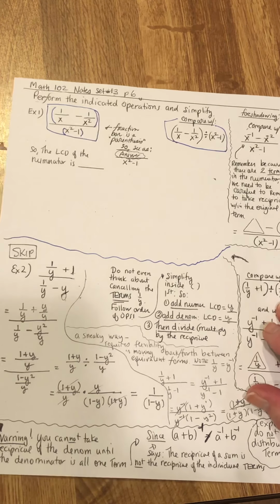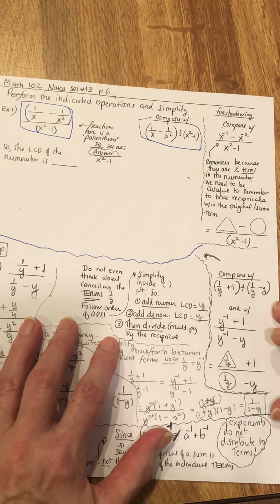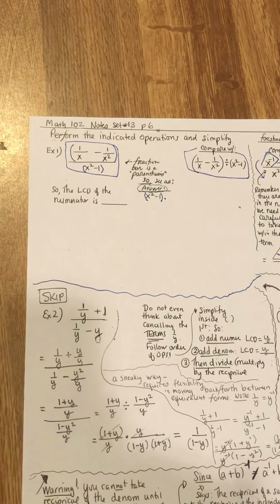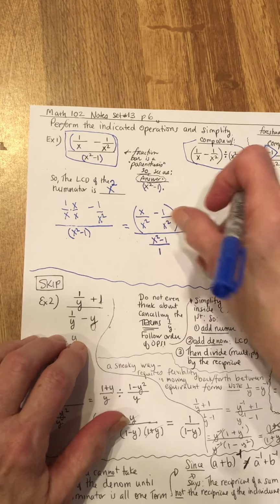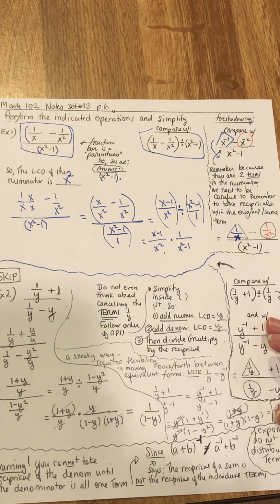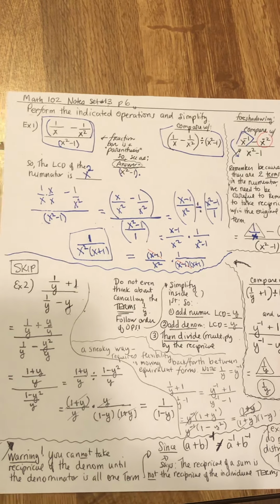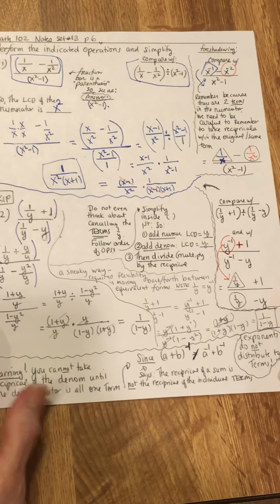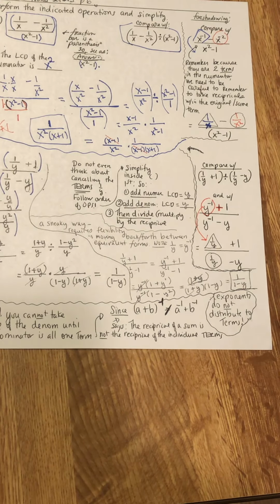Notes 13 p 6